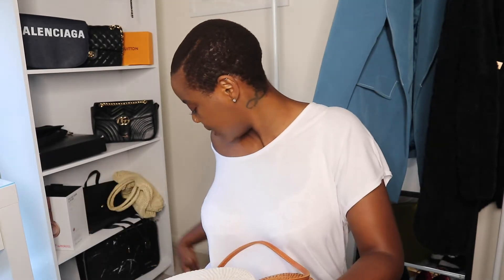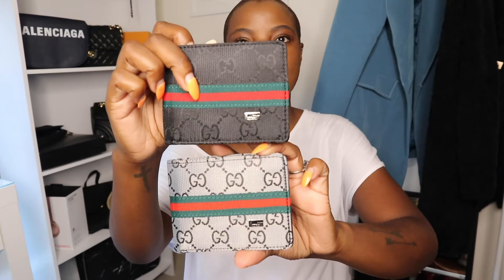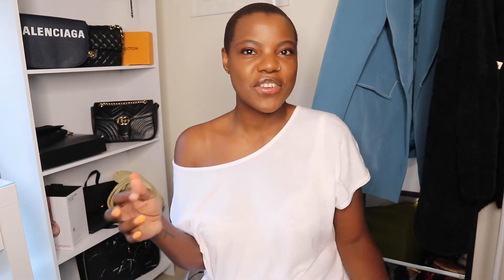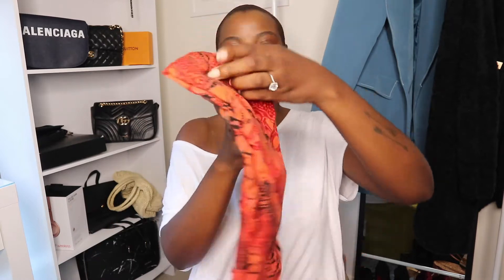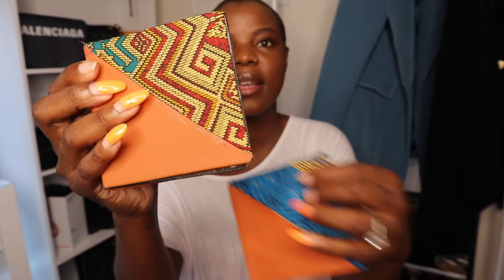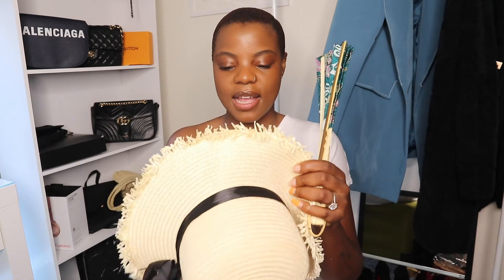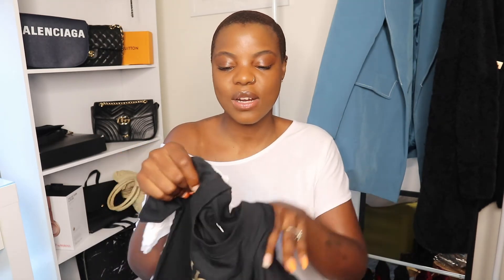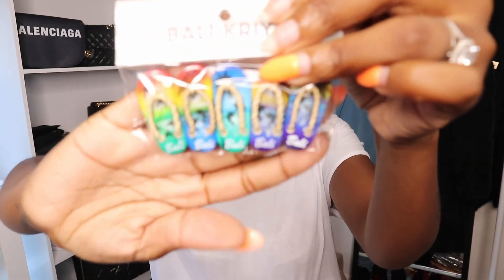HOW TO SHOP IN BALI! | Tips and Tricks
Last of my Bali videos guys! It's taken me a minute to get all of them out but I hope you guys have enjoyed them!